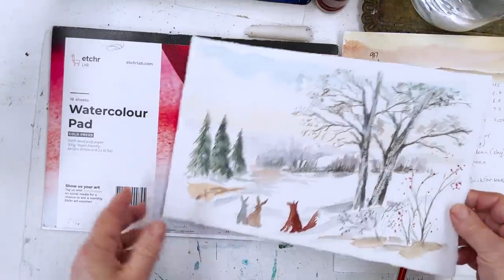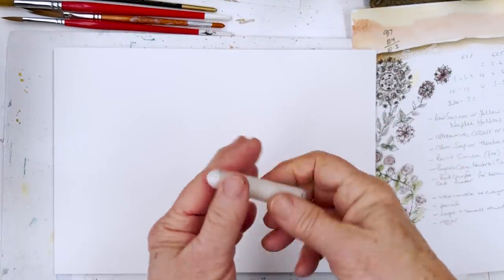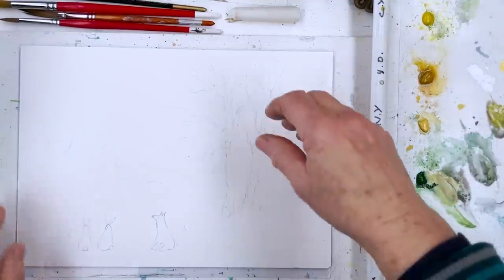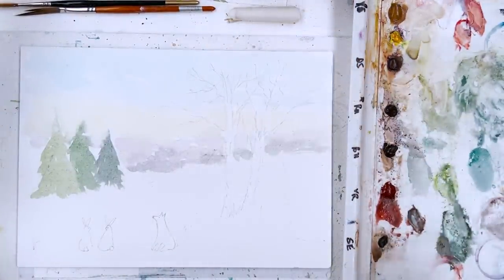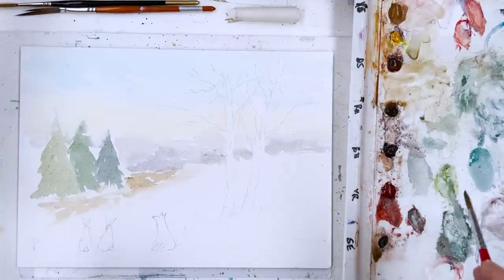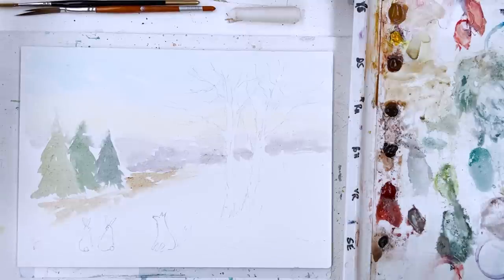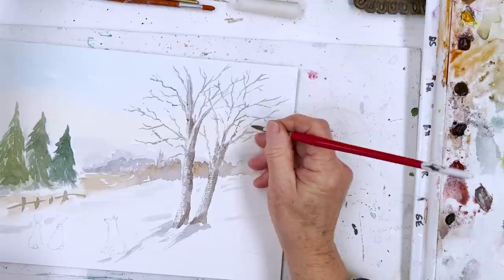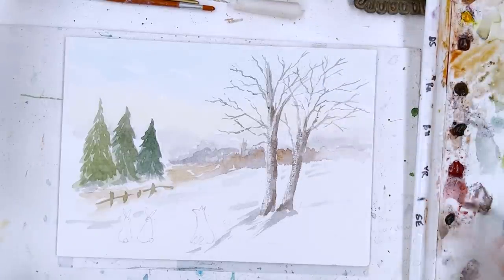Easy Winter Landscape with Fox and Rabbits for Beginners - PLUS How to Paint Snowy Trees Two Ways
Here’s a fun and easy Winter Watercolor Landscape for Beginners and Improvers full of simple but effective techniques for achieving a great painting - washes, layering, scumbling, dry brush, lost and found and more, plus demonstrations of multiple different brushstrokes, and color mixing in a simple and intuitive way.

for a free sketch of this landscape and suggestions for colors to achieve this look.

00:00 Introduction
00:50 Materials and preparation
5:55 Painting the first layer
14:07 Painting the second layer
24:32 Adding the animals
26:37 Adding details and the foreground

Colors
Yellow - Raw Sienna, Yellow Ochre or Naples Yellow
Blue - Cerulean, Cobalt or Ultramarine
Green - Olive, Sap or Hookers
Grey - Paynes, Neutral Tint or Black
Red - Cadmium, Alizarin, Winsor Violet
Brown - Burnt Sienna, Burnt Umber or Indian Red

Brushes
Size 11 and 7 round
Size 3 rigger or Swordliner

Paper
140lb cold pressed paper. I used an Etchr block of cellulose paper.
You could use any good paper, it doesn’t need to be cotton.

SUPPLIES

FAVOURITE SUPPLIERS